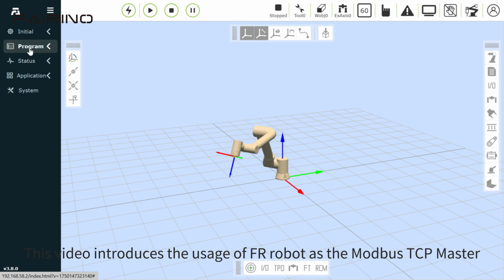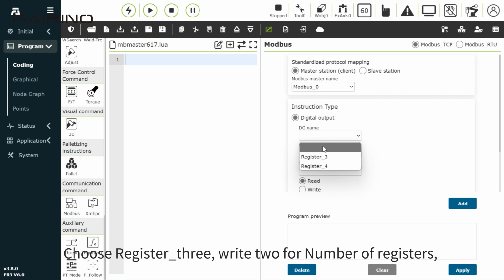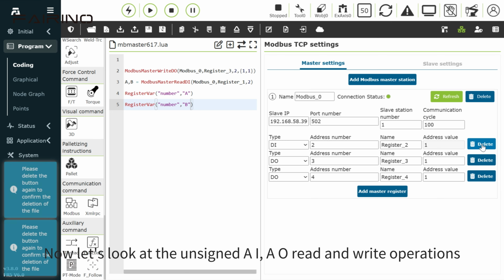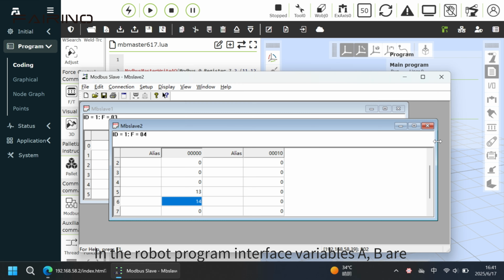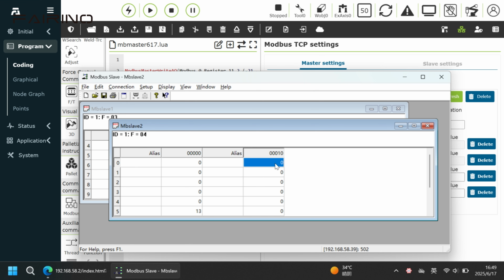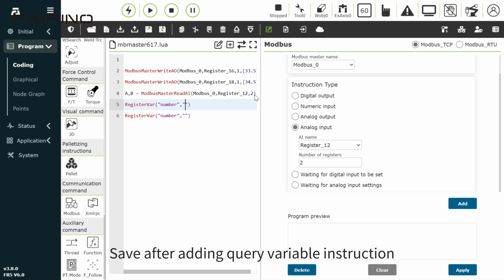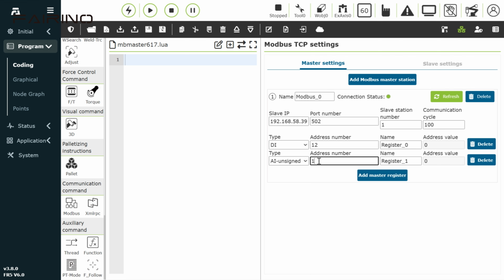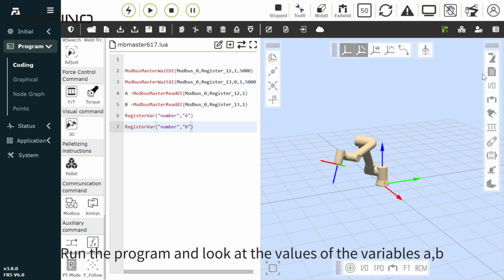FR Robot usage as the Modbus TCP Master Station